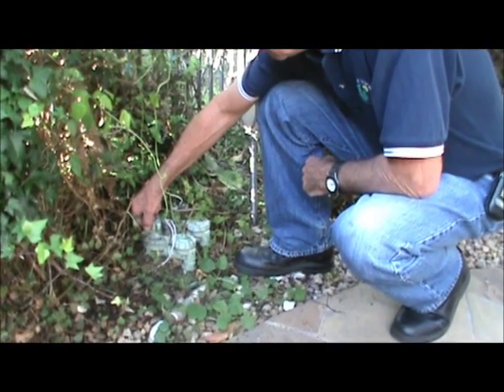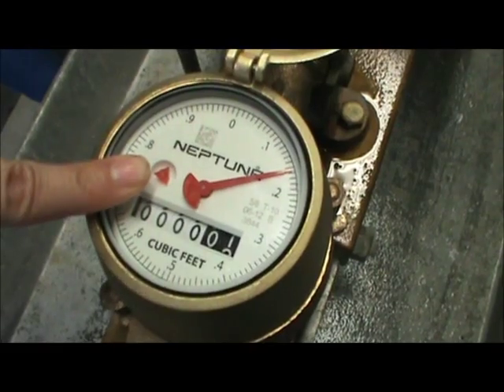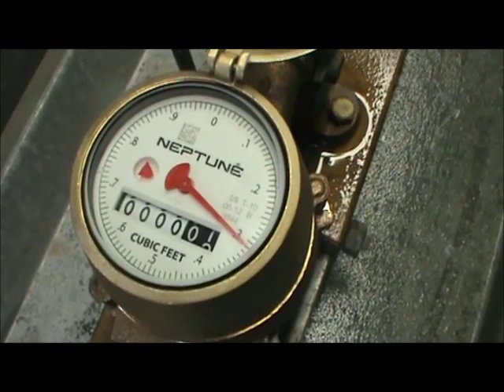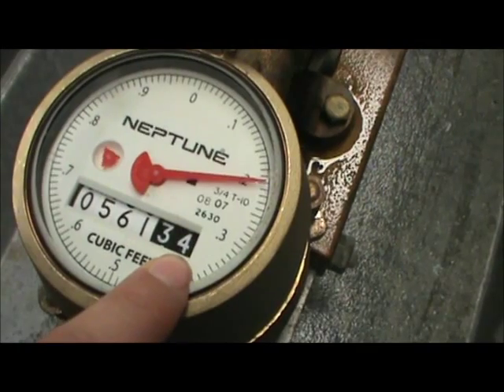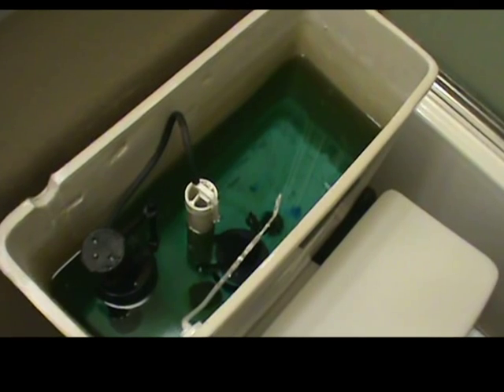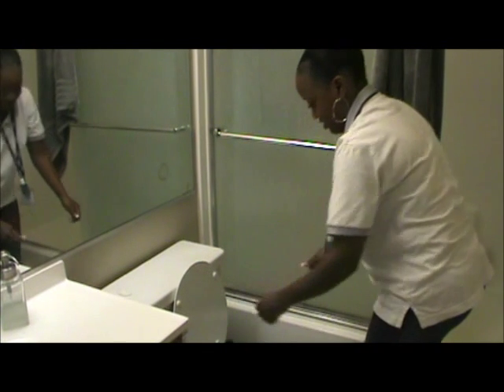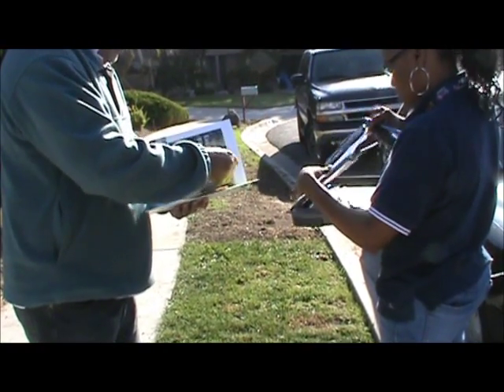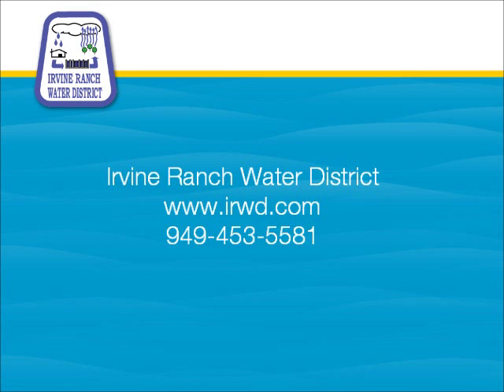FIX A LEAK: How to Check for Leaks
Need tips on how to check for leaks at your home? Irvine Ranch Water District gives you all the information you need to check for leaks in and outside your home, including how to read your water meter.